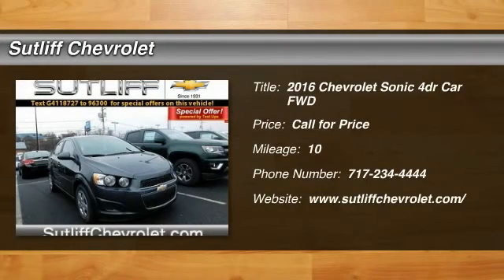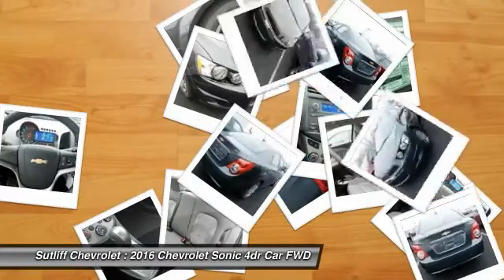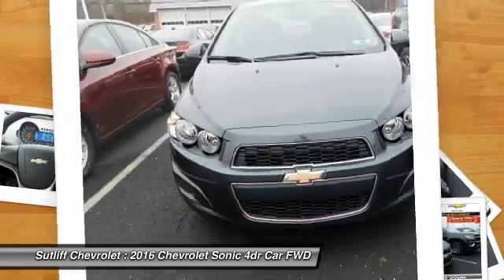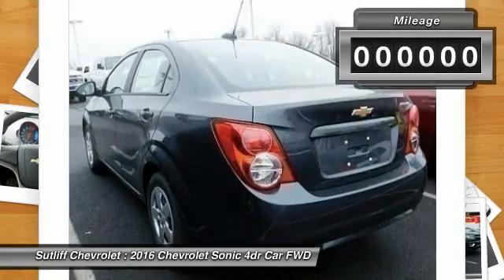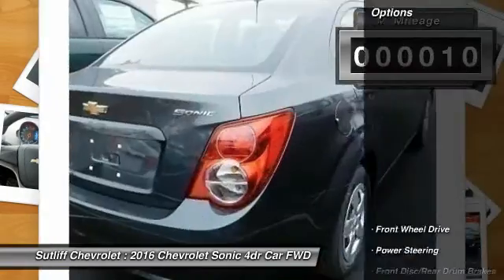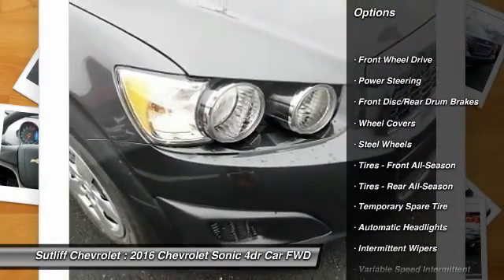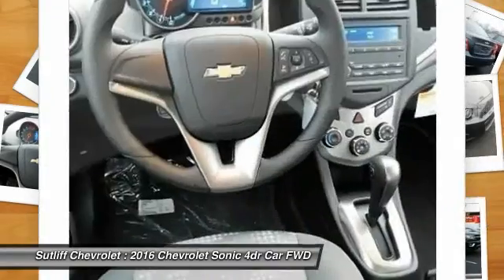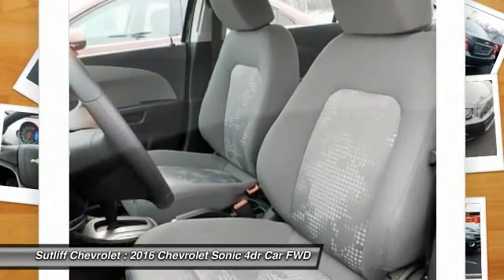2016 Chevrolet Sonic Harrisburg PA P7960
2016 Chevrolet Sonic LS

Sutliff Chevrolet
1251 Paxton St

Don't miss this 2016 Chevrolet. Make a great choice today with this must-have 4dr car. Learn more about this 4dr car by contacting the dealership today and complete your driving dreams.